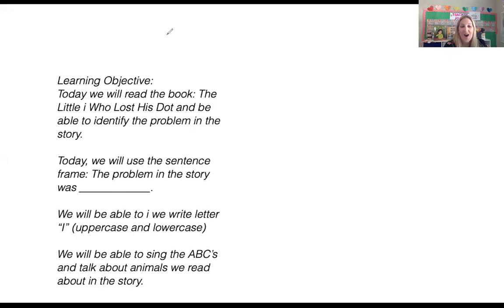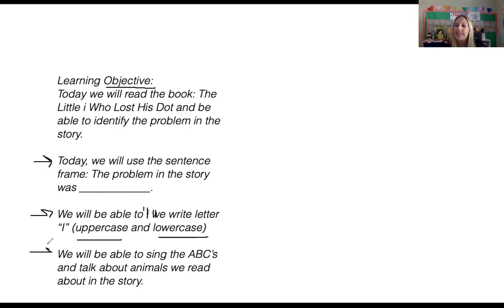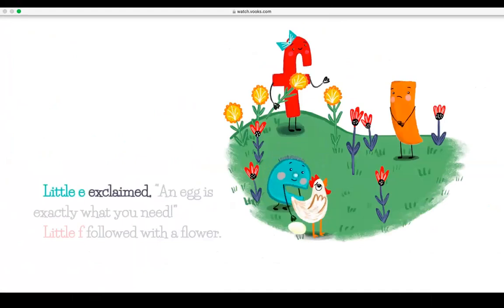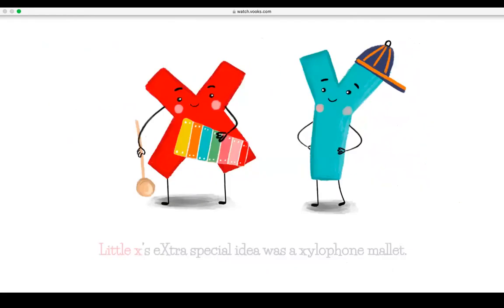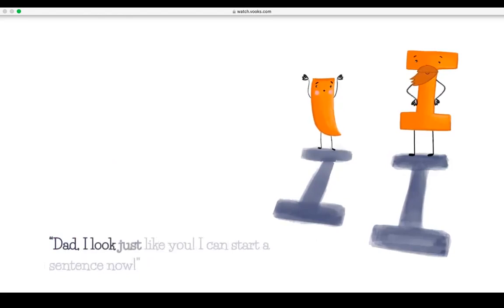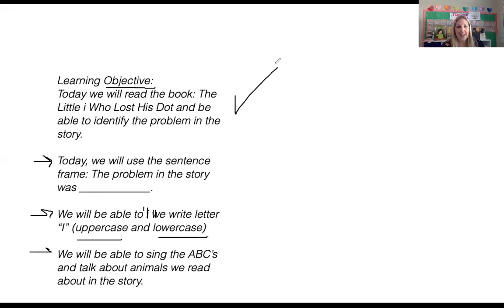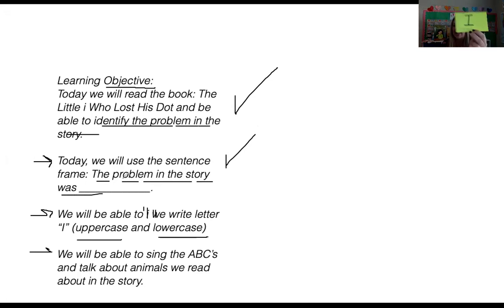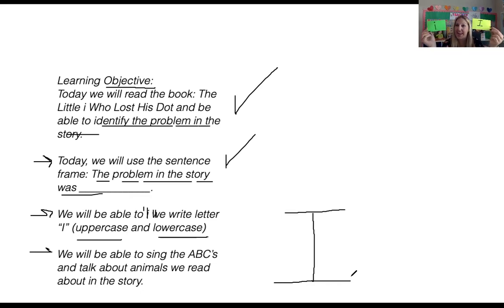ESL/ELA- Uppercase/Lowercase Letters: Grades K-2: Salvatore